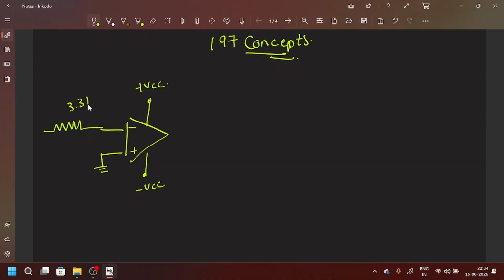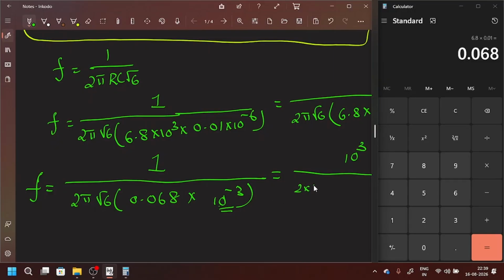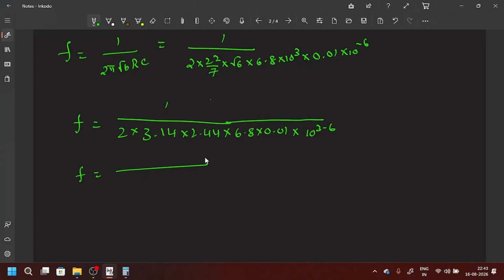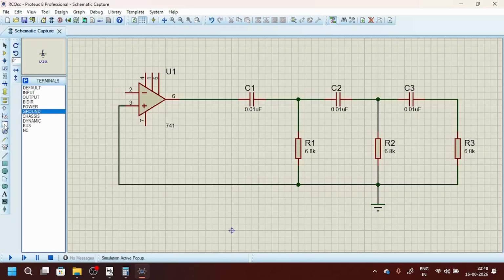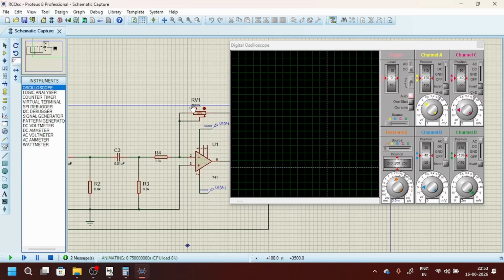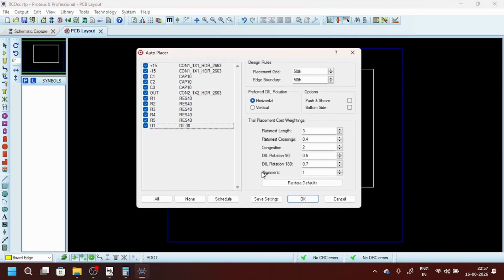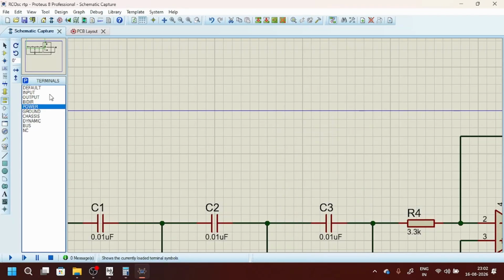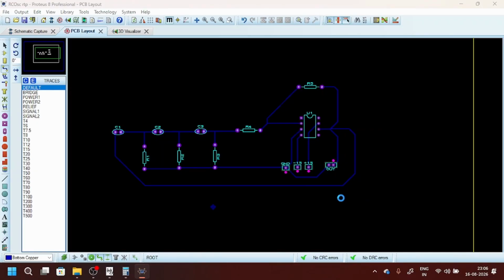RC Phase Shift Oscillator Simulation & PCB Layout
In this video, we explore the design and simulation of an RC Phase Shift Oscillator using a 741 Op-Amp. We cover everything from the basic working principles and frequency calculations to full circuit simulation in Proteus and creating a ready-to-print PCB layout.

Video Chapters:
00:00 — Introduction to RC Phase Shift Oscillators
00:28 — Circuit Theory & Phase Shift Principles
02:08 — Schematic Design & Components
04:36 — Manual Frequency Calculations (Target: 1.08 kHz)
13:25 — Proteus Simulation & Troubleshooting
20:39 — Analyzing the Output Waveform
23:45 — Preparing the Circuit for PCB Design
25:14 — PCB Layout: Component Placement & Routing
33:46 — 3D Visualization & Exporting "Ready to Print" (RTP) PDF